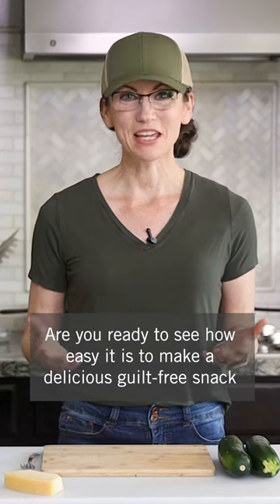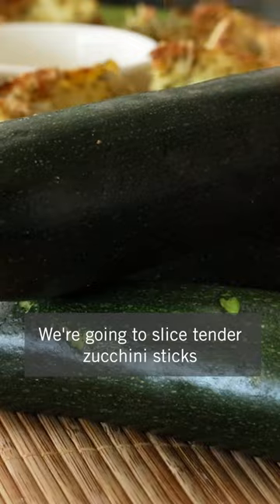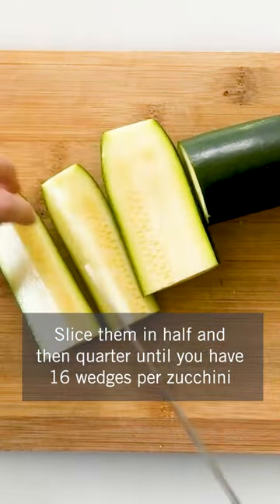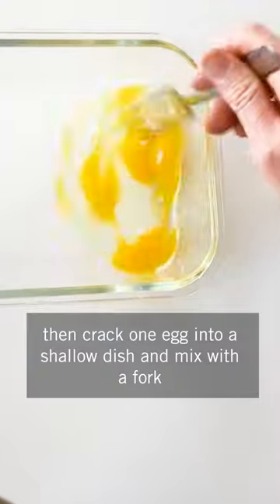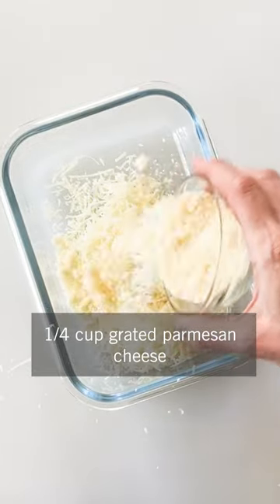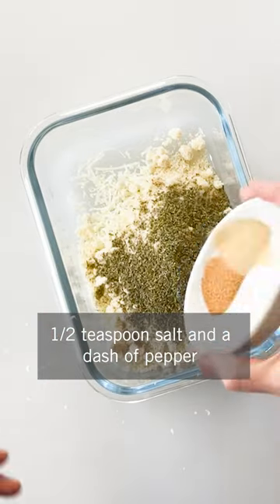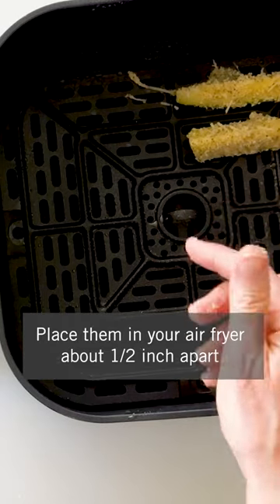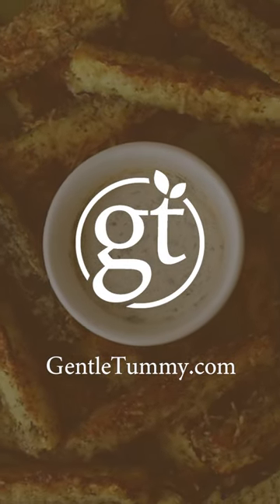TRENDING: Oven Baked or Air Fryer Parmesan Zucchini Fries | Healthy, Crispy & Cheesy! | Gluten-Free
How to oven bake & air fry crispy, healthy parmesan zucchini fries coated in eggs and a savory blend of parmesan cheese and flavorful herbs, air-fried or baked to perfection. Satisfies your craving for something crispy and savory without the excess oil and calories.